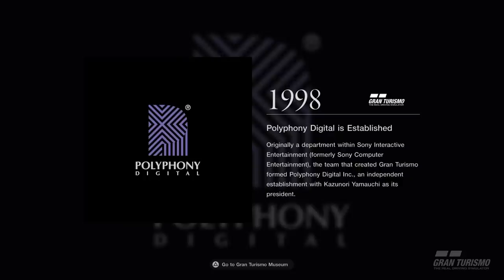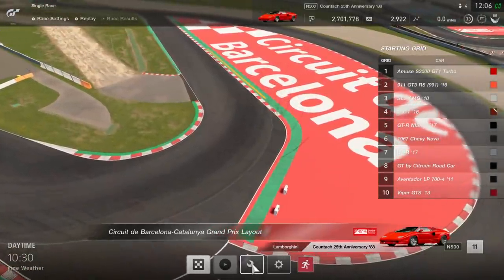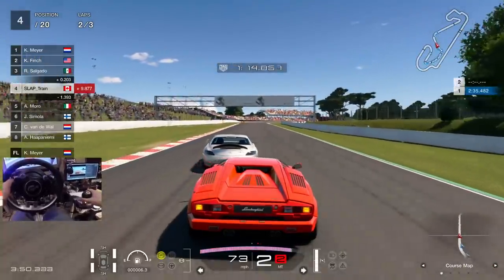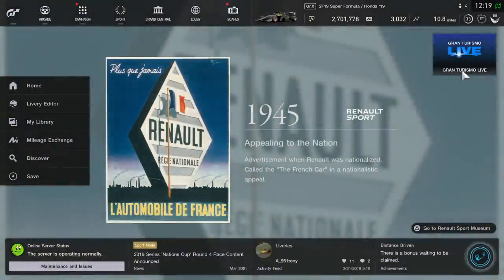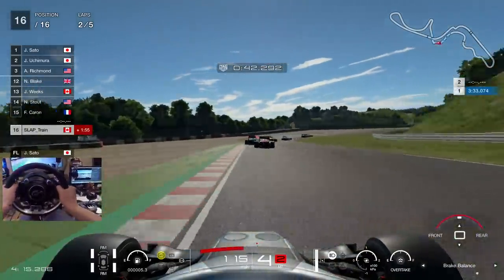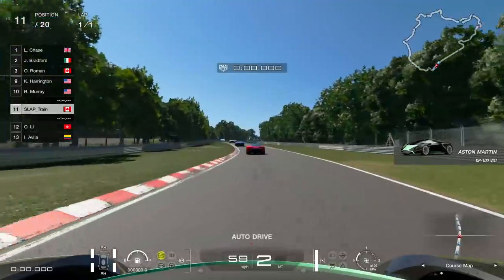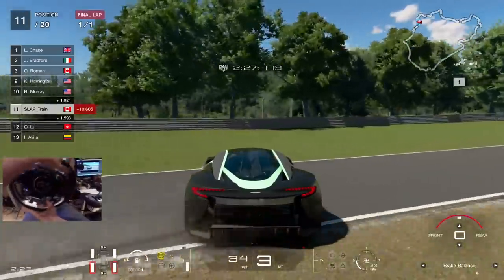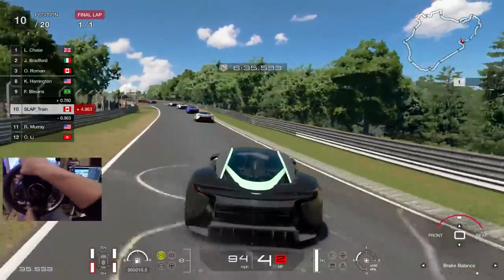GT Sport GoPro - 800hp Aston Martin Concept Car NEW Update! (WILD RIDE!!)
G2A.com Discount

T3PA Pedals
TH8A Shifter
WheelStandPro
Wheelstandpro RGS Side Shifter Attachment
Custom Ebay Handbrake link
GoPro Hero 3+

[Video Title]
[Video URL]